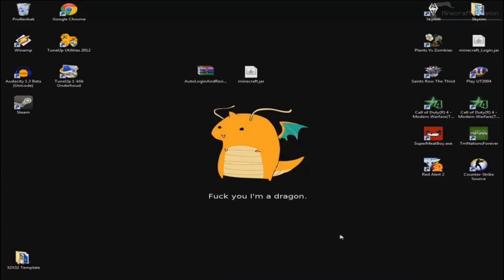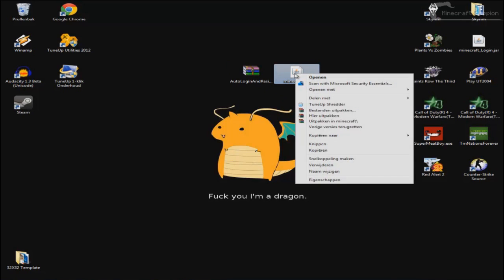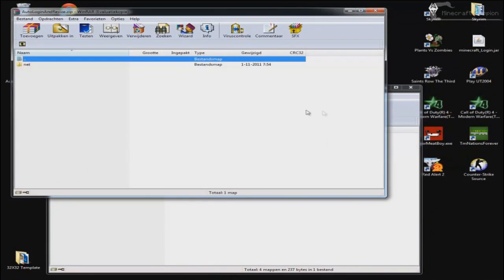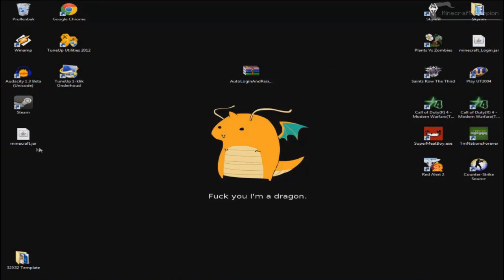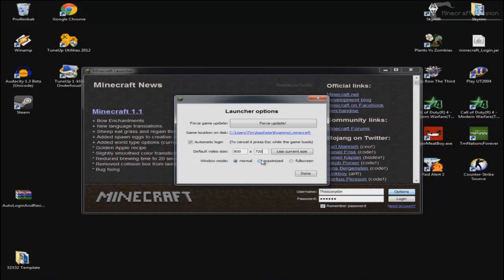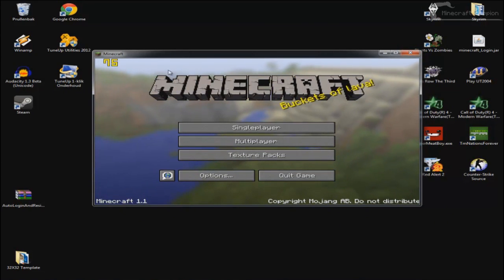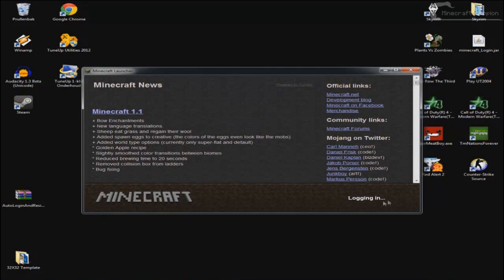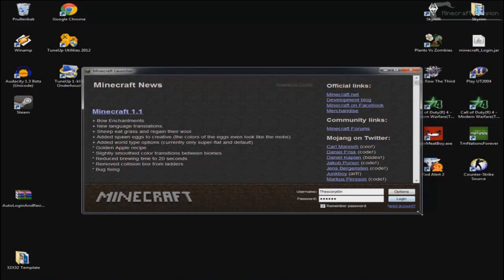Ep. 71 | Auto Login & Resize | Minecraft Mod Showcase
Today it's time for something different.
Not an ingame mod, but a launcher.
This mod has proven to be incredibly useful for me when making my videos, as I need 720p widescreen for youtube videos.
I'm sure there are some more people out there that need this.

In case anyone wants my wallpaper, it can be found